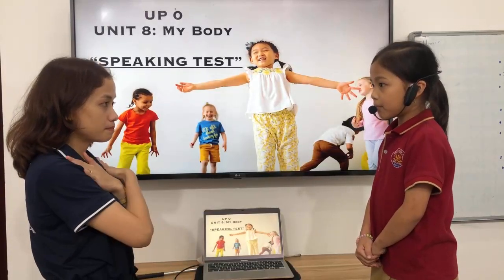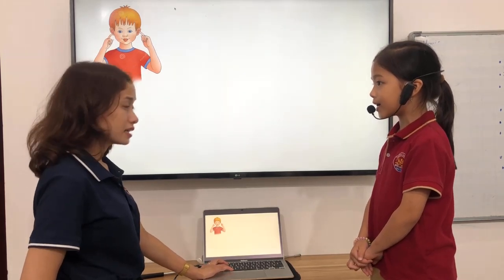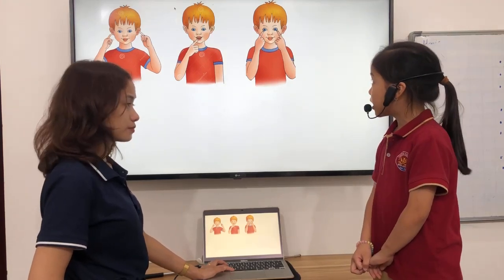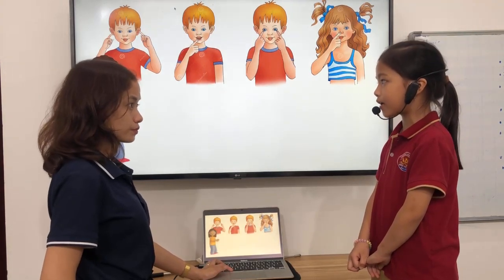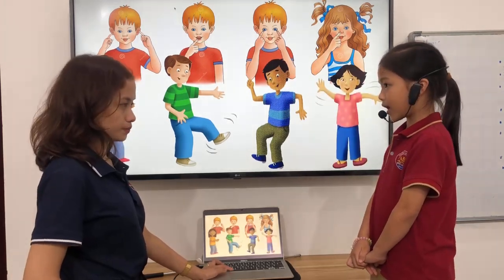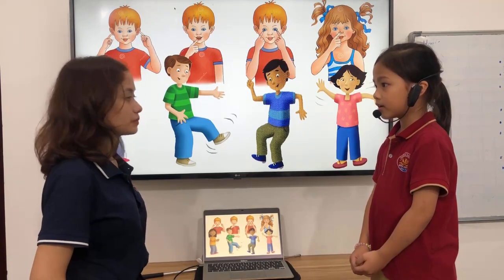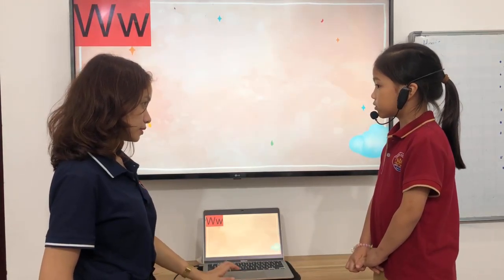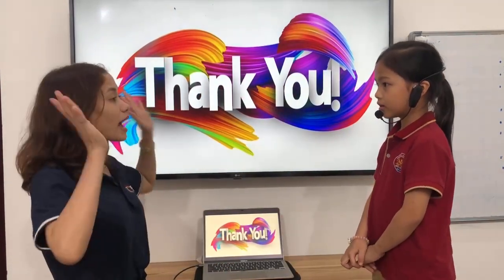UP0-A - Unit 8 - PV - Thanh Tú